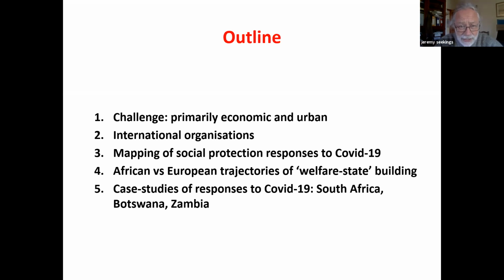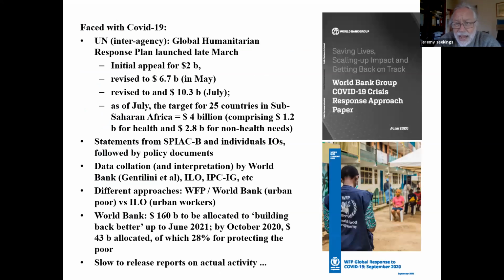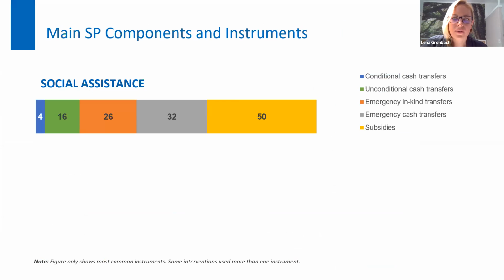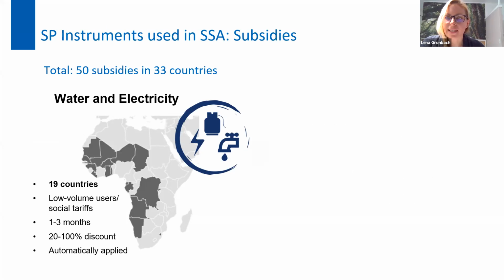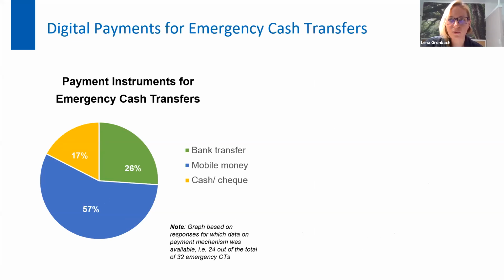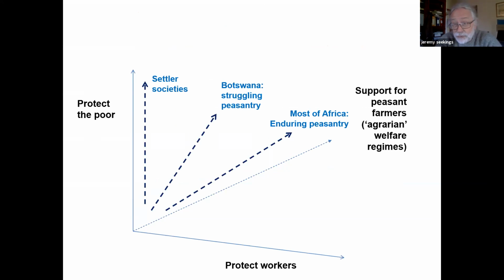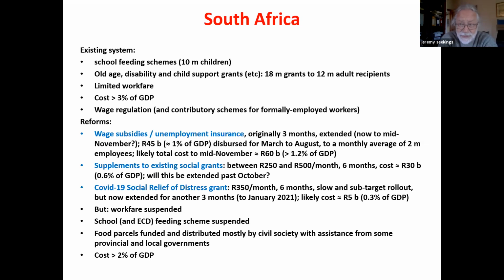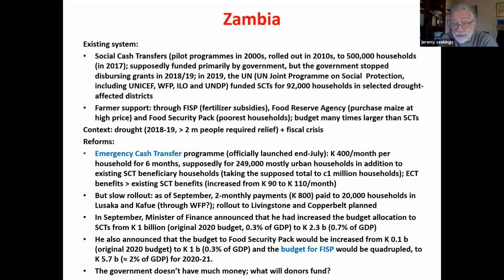COVID-19 and social protection in Southern Africa, Lena Gronbach & Prof Jeremy Seekings